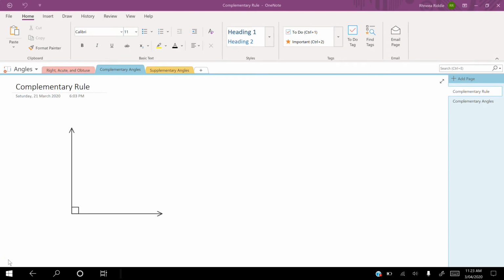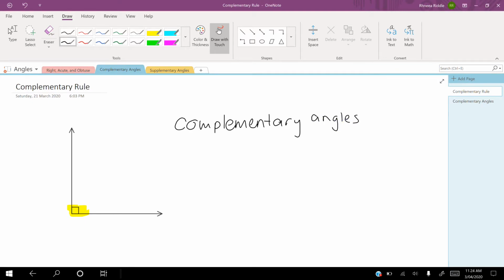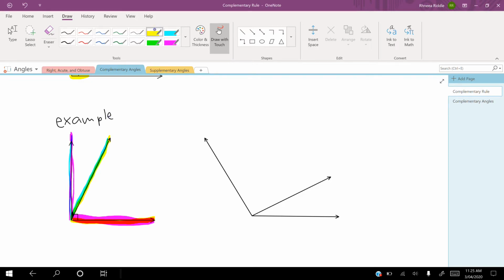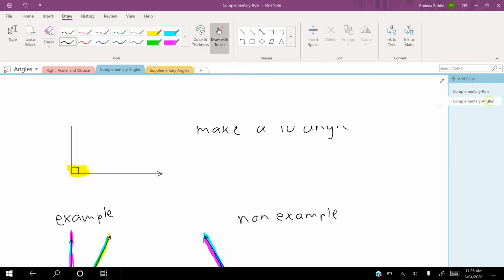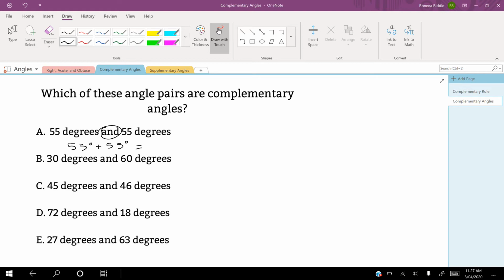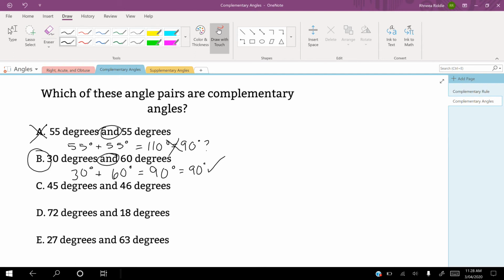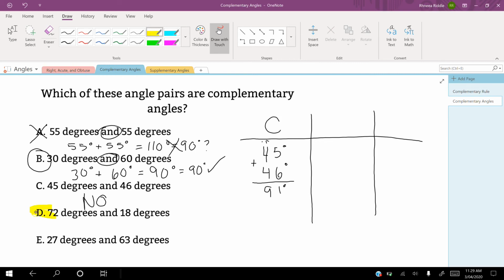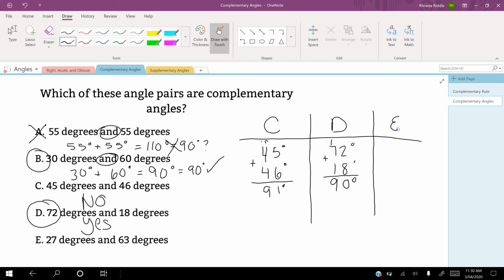Ms. Riddle Teaches Math: Angles - Complementary Rule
Today we are going to learn about the complementary rule and how to find complementary angles! Be sure to have a piece of paper and a pencil to use to take notes and try the practice problems!